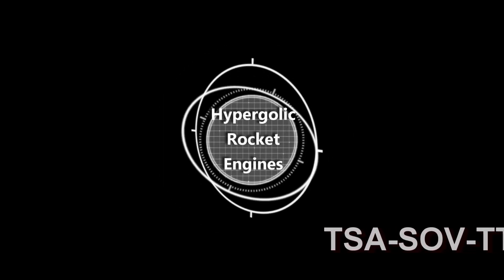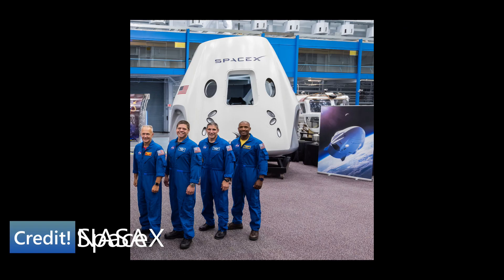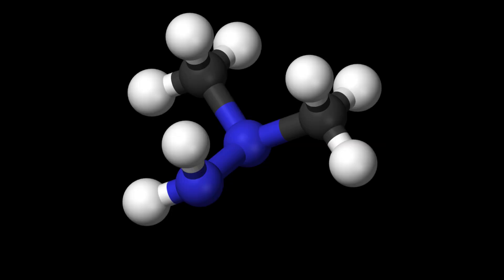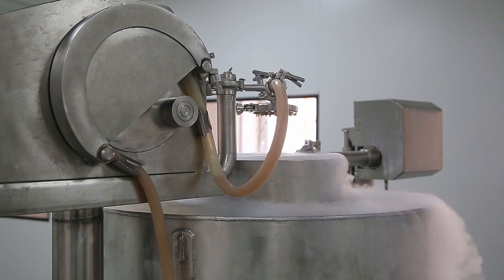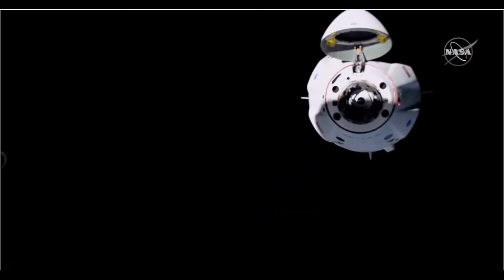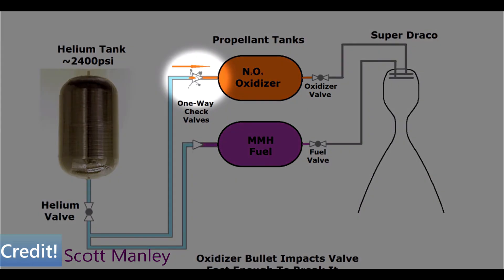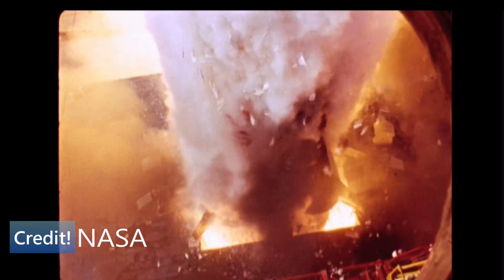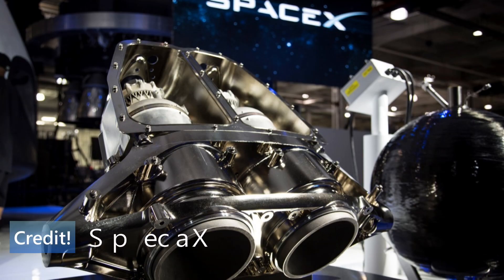Rocket Science: Hypergolic Engines Like the SpaceX SuperDraco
SuperDraco and other advanced hypergolic rocket engines! Develop a thorough understanding of the most common hypergolic rocket fuels and engines with a focus on the SpaceX Draco and SuperDraco engines. Understand pressure fed engines for reaction control systems (RCS) as well as ascent, abort and propulsive landing applications.
by the Terran Space Academy

TSA-SOV-TTM-HF-20161